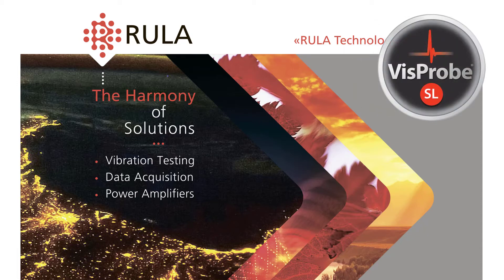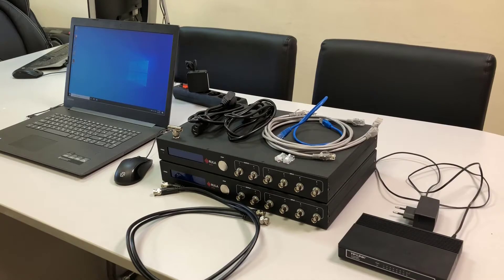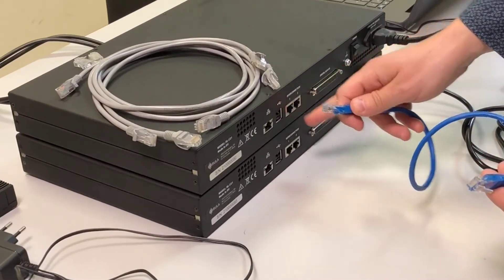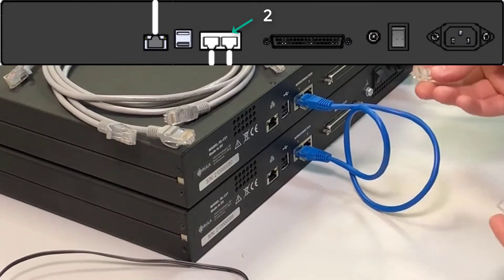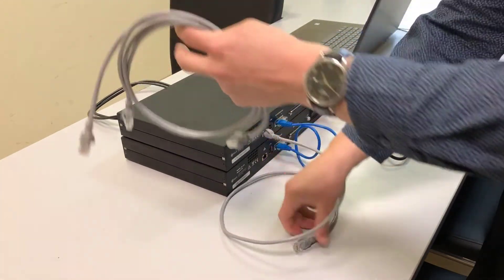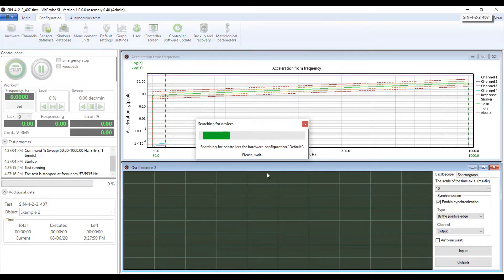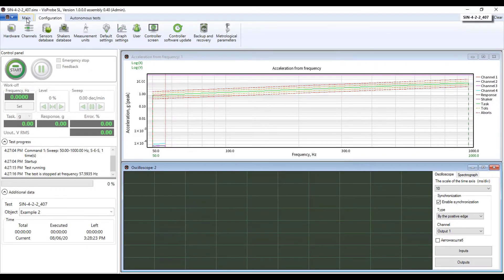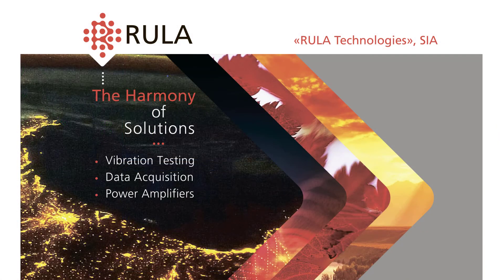RL-C21. Multidevice configuration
In this short video, we will show you how to interconnect 2 RL-C21 controllers into an 8-channel configuration.